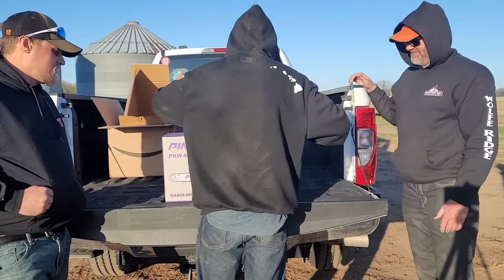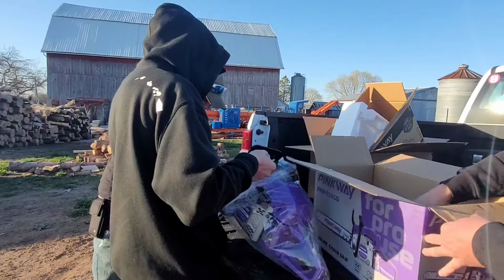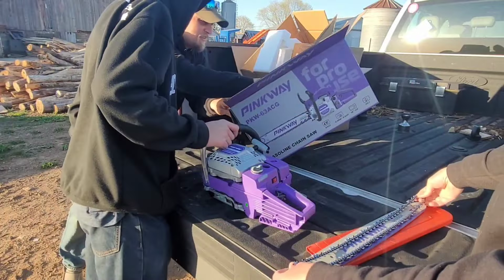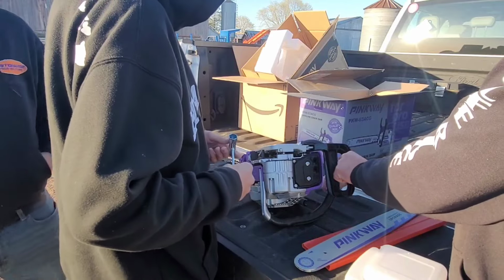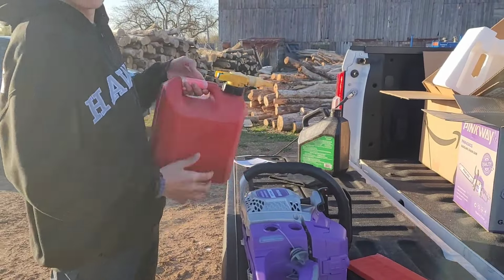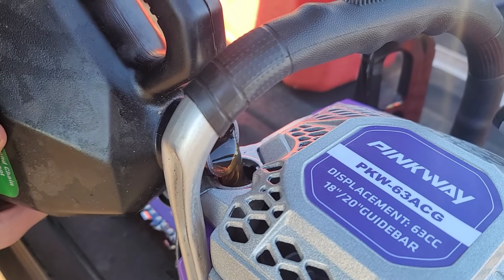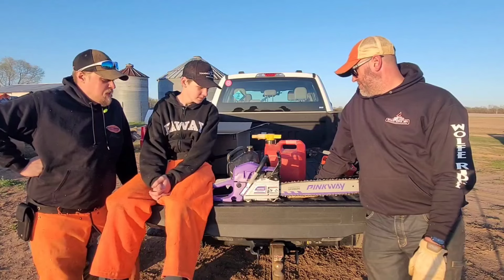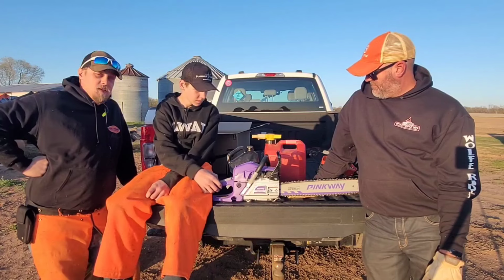Pinkway chainsaw, is it worth the money?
First impressions and unboxing of new$130 pinkway chainsaw.  it did better than I thought it would. Chain definitely wasn't sharp.